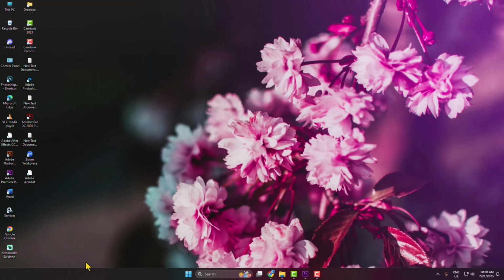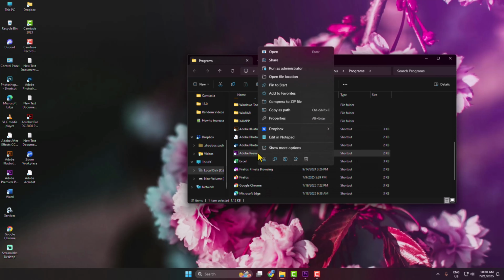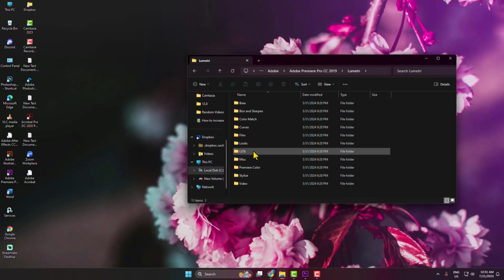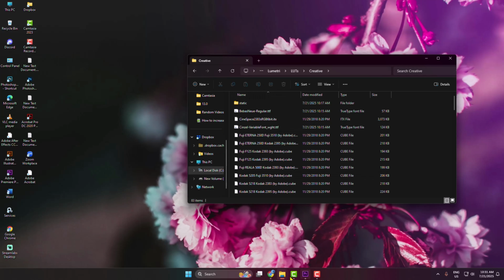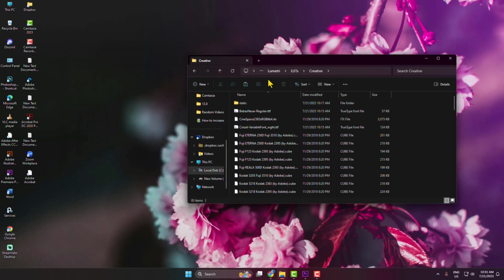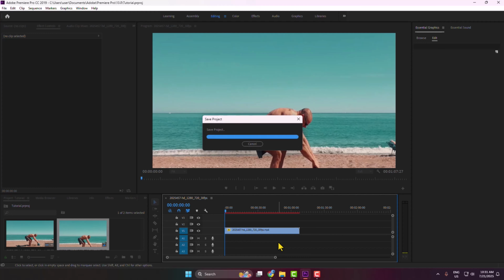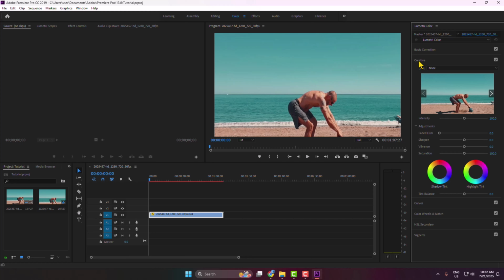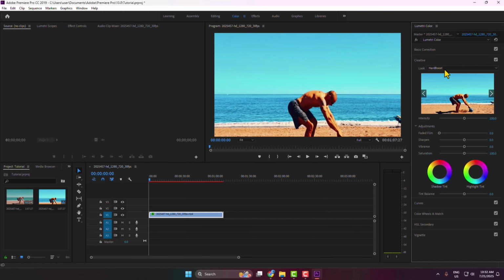How to add LUTs in Adobe Premiere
To add LUTs in Adobe Premiere Pro, go to the Lumetri Color panel, open the Basic Correction or Creative tab, and use the Input LUT or Look dropdown to browse and apply your LUT file for instant color grading.